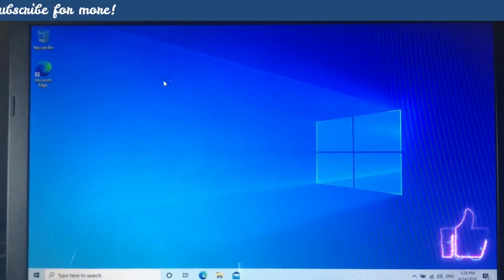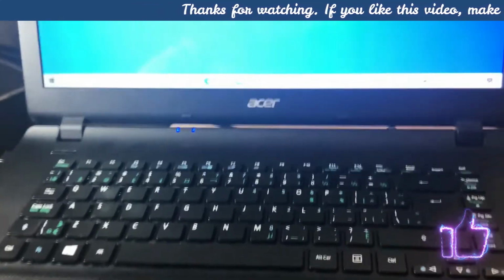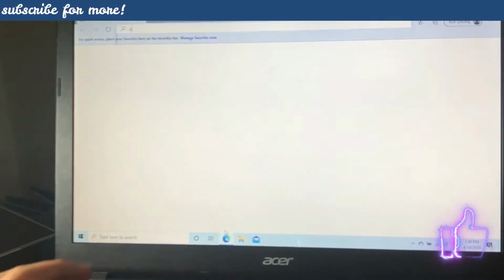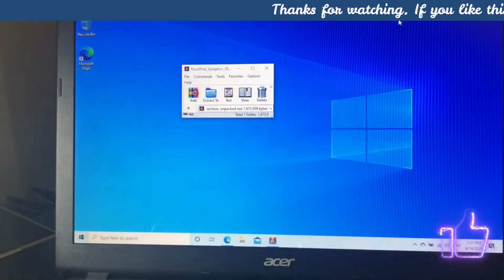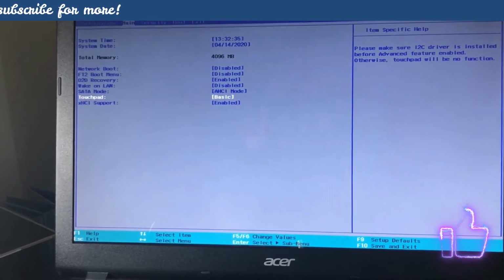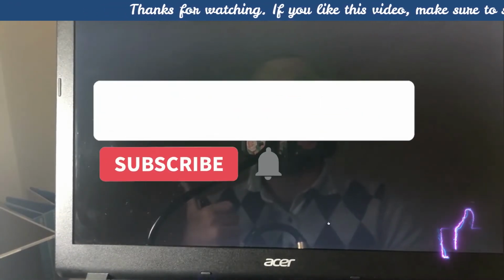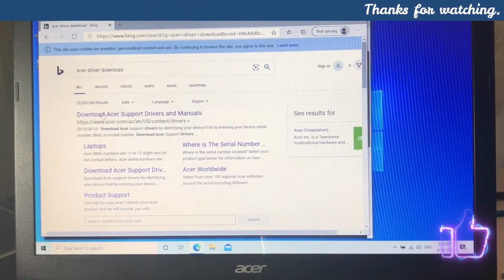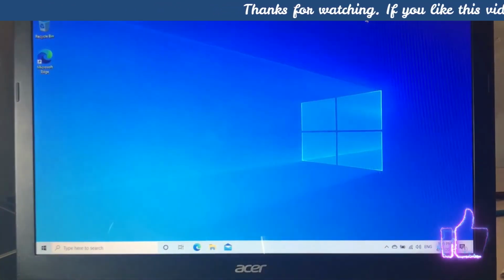Touchpad not working windows 10 problem solve | HighTech World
Problem for touchpad not working windows 10 specially in Acer laptop.

I’d be grateful for any comments or suggestions you might have.
Best stocks to buy & to invest in
Best online stock brokers
print on demand
Stock investing
Best financial advice